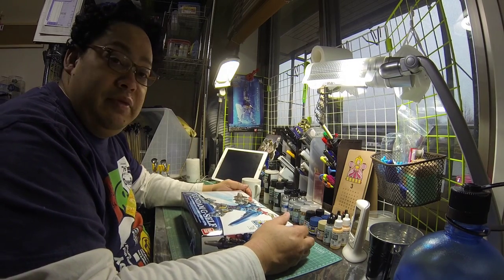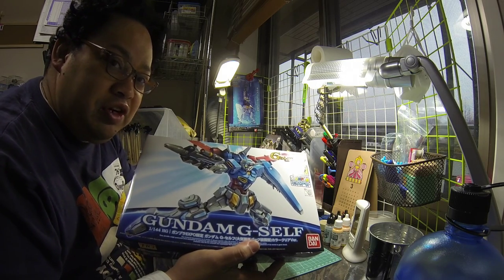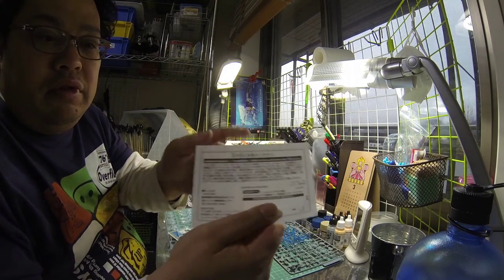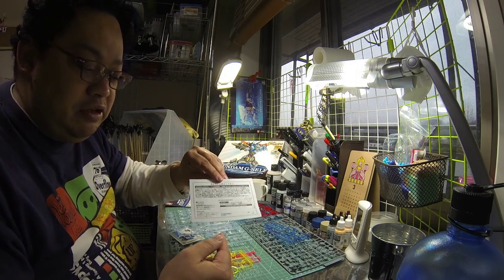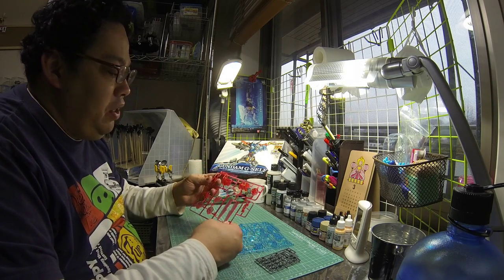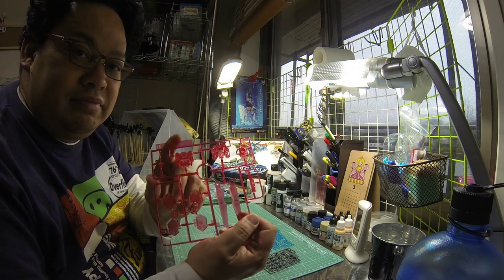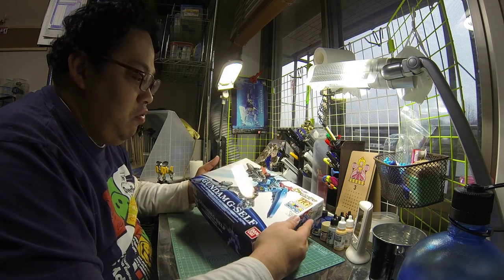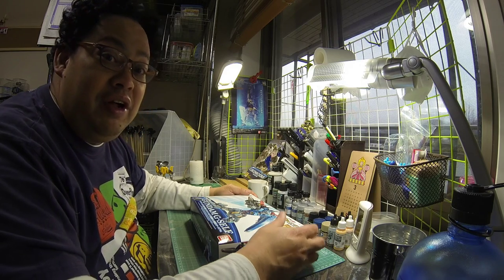GSELF 2015 GUNPLA EXO Unboxing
Hi all. This is an unboxing video of the 1/144 scale HG G-Self CLear Version. This was purchased at the GUNPLA EXPO 2015 in Nagoya.